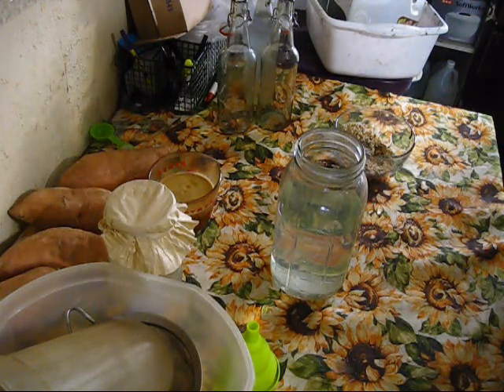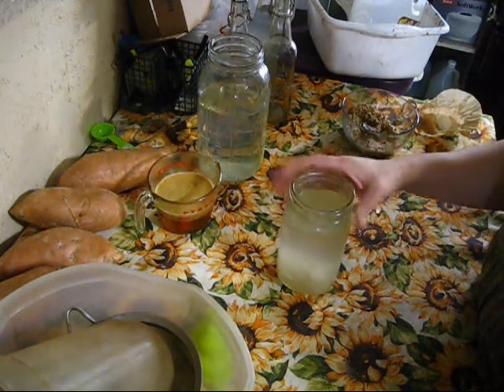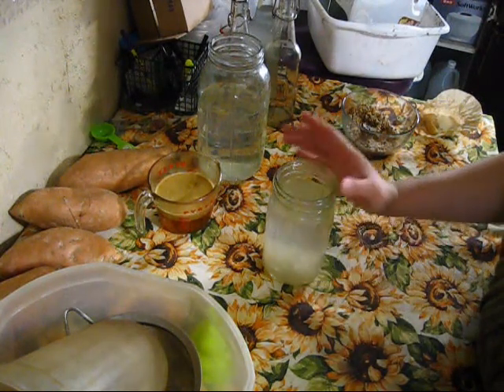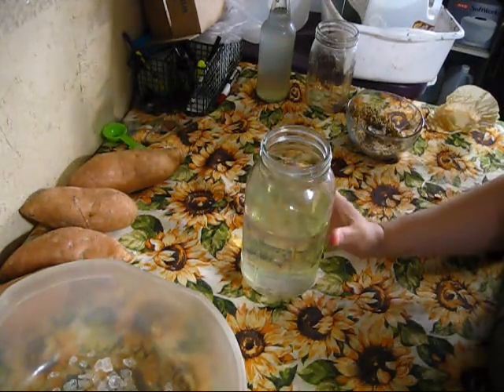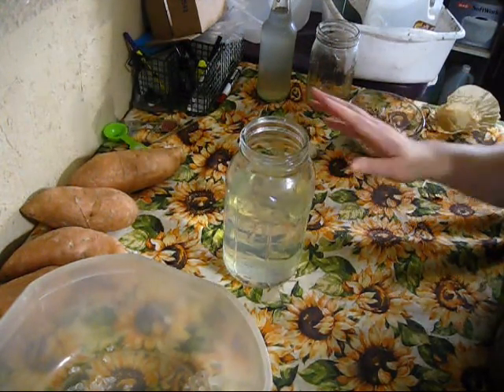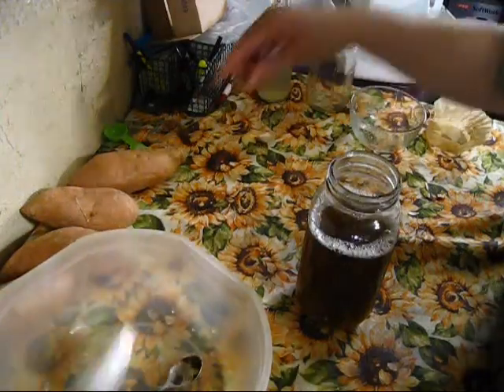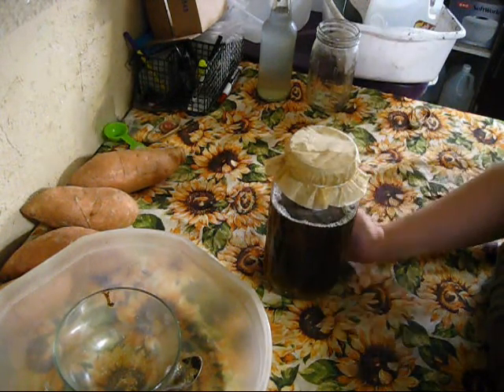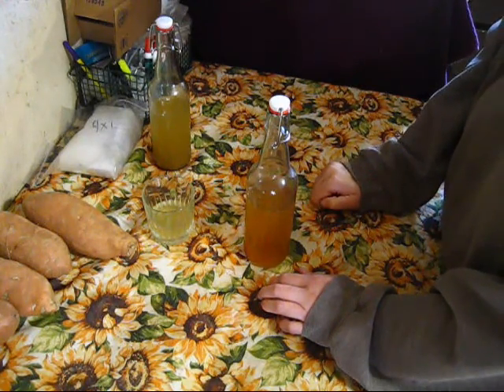Fermentation Foods Part 1 - Water Kefir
Today, we are making water Kefir which is a great alternative to the dairy variety.  You could make non-dairy milk Kefir, but it requires the grains to be put into dairy milk every few batches.  This type of Kefir is completely dairy free.

NOTE:  Dairy Kefir and water Kefir grains are different.  Make sure to order the right product for what you are making.

Items I purchased for this project:

Live (non dehydrated ) Water Kefir grains

Grolsh Bottles